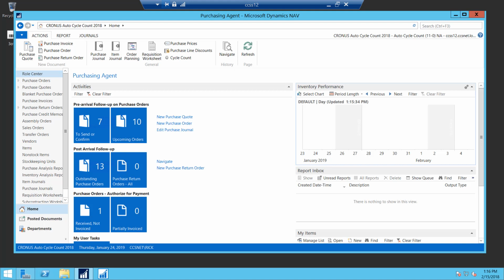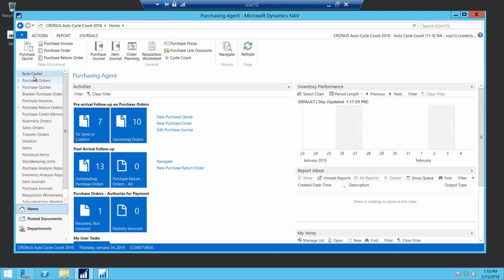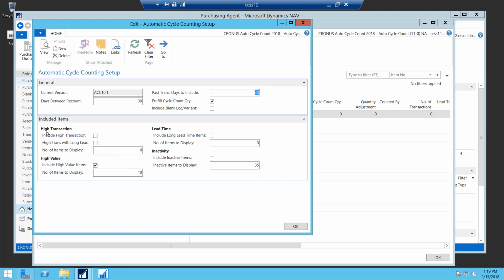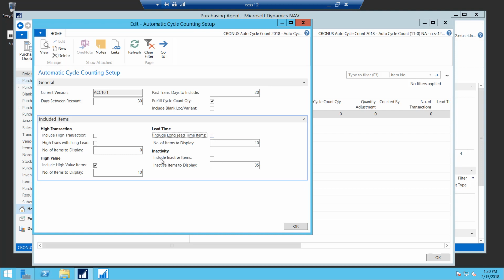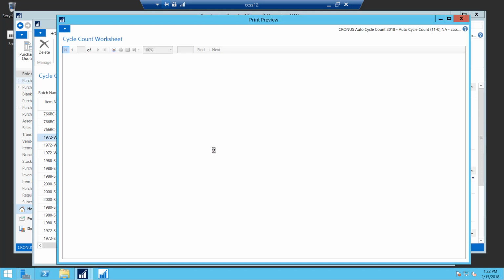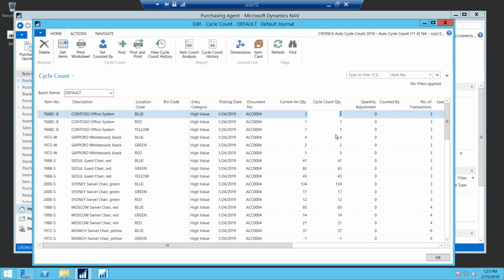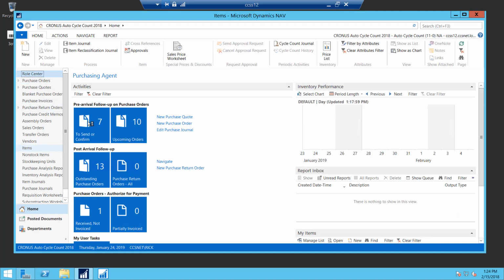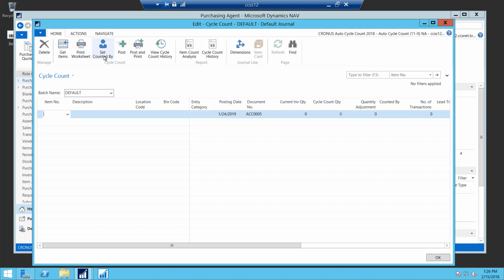Auto Cycle Counting for MIcrosoft Dynamics NAV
Automatically identify items to be counted based on your own parameters. Eliminate the need to flag every inventory items with cycle tags. to learn more.